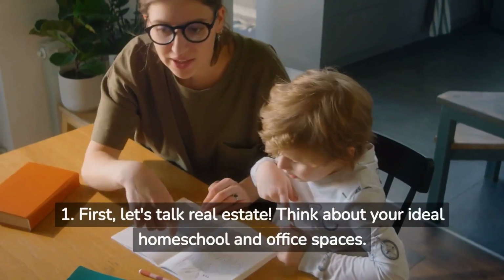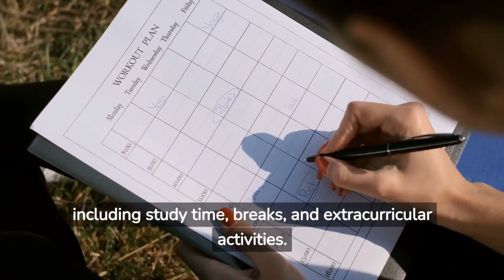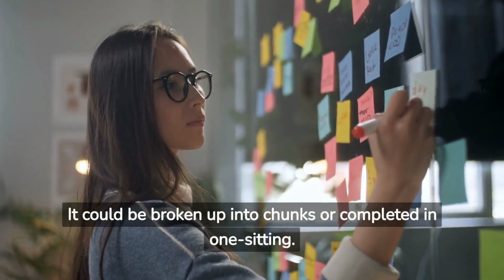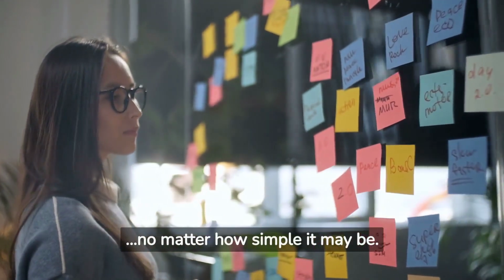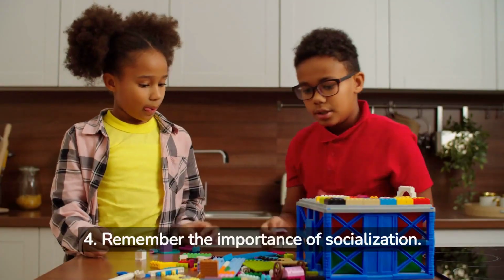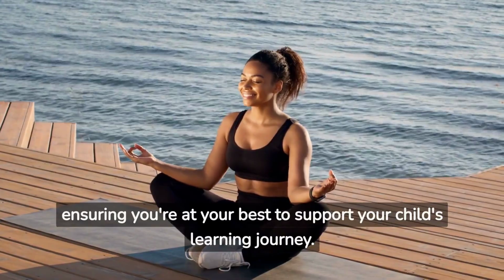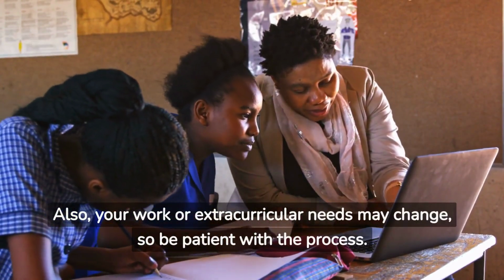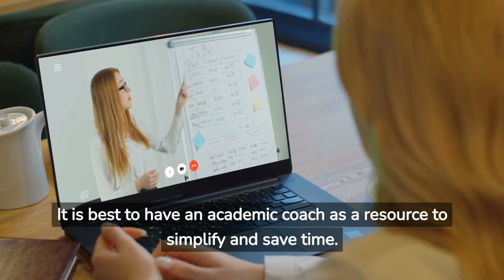Healthy Homeschool Hacks: 10 Proven Strategies for Busy Working Parents to Keep Kids Thriving.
Welcome to another episode on @AcademicNetworks! In today's video, we're diving into "Healthy Homeschool Hacks: 10 Proven Strategies for Busy Working Parents to Keep Kids Thriving." As working parents, we know how challenging it can be to juggle your career and homeschool your children. That's why we've put together this comprehensive guide to help you create a healthy, balanced, and successful homeschool environment for your family. 🏡📚✨

In this video, we'll be sharing 10 tried-and-tested strategies that have helped countless working parents like you not only manage their homeschooling responsibilities, but also ensure their kids are thriving academically, emotionally, and socially. We'll cover everything from setting up a dedicated learning space to incorporating fun and engaging activities into your homeschool routine. So, whether you're new to homeschooling or a seasoned pro, these tips are sure to help you and your kids succeed! 💪🌟

Here's a sneak peek at what you can expect from this video:

1. The importance of creating a dedicated learning space 🏠
2. How to establish a consistent homeschool routine ⏰
3. Tips for setting realistic goals and expectations 🎯

By the end of this video, you'll be equipped with the knowledge and tools you need to create a healthy homeschool environment that fosters your children's growth and development while also allowing you to maintain a successful career. So, grab a cup of coffee, sit back, and let's dive into these game-changing homeschool hacks! ☕️🚀